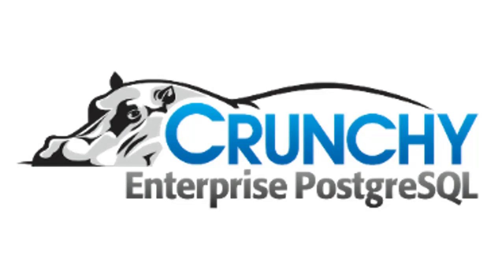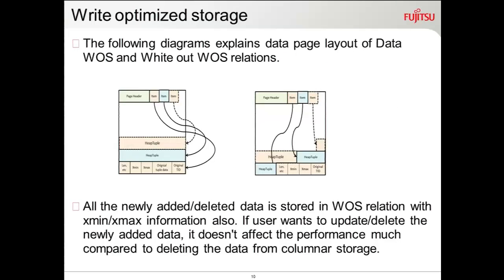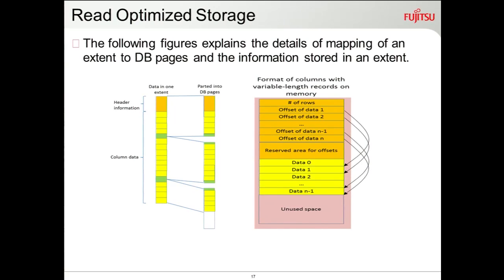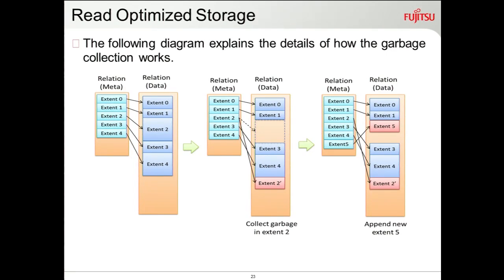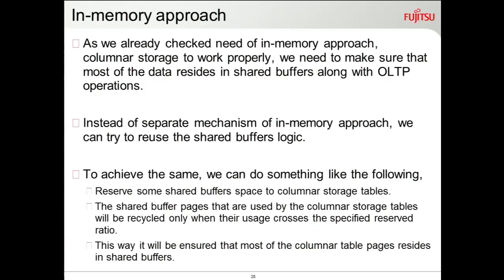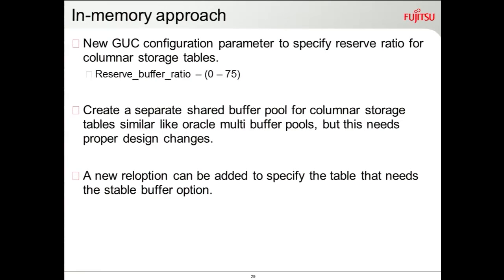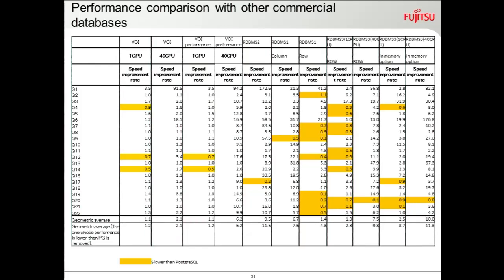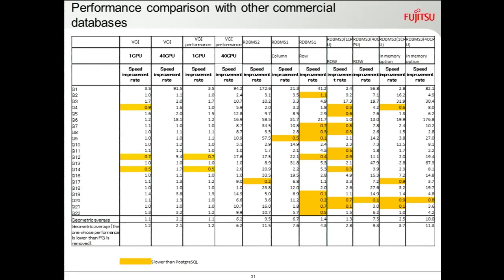In memory Column Store